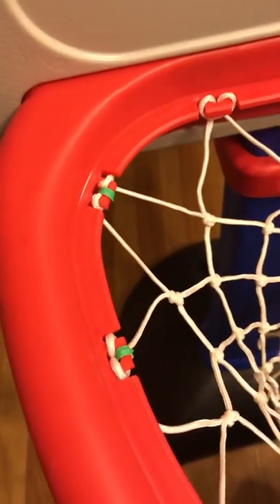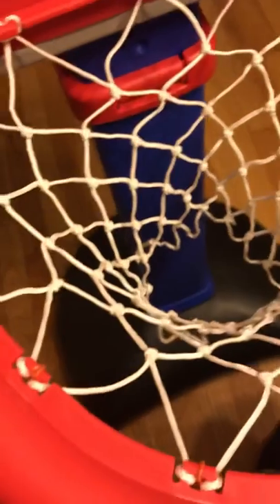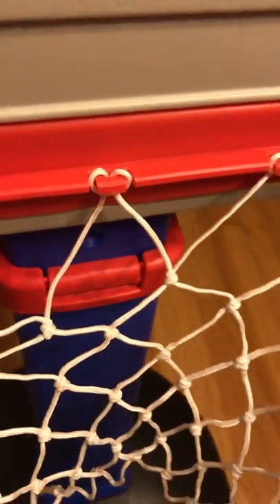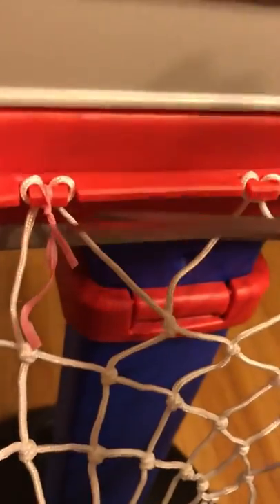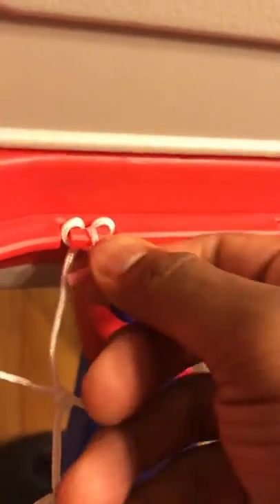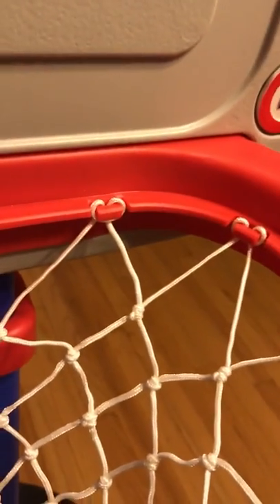Securing the Net on a Little Tikes Easy Score Basketball Hoop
Here is how to secure the little tikes basketball net once and for all in a way so that the net doesn’t start coming undone every playtime. I’m posting my solution to help out since my search for answers yielded nothing. I said zip ties in the video, but I meant twist ties from loaves of bread. Sorry I get nervous with the flashy lights and cameras of showbiz. I suppose small zip ties would actually work too.